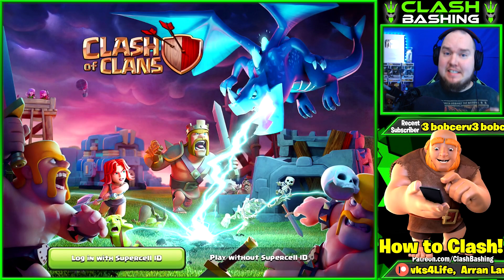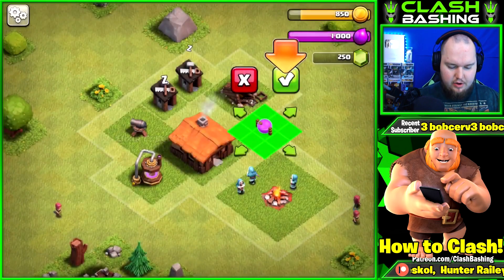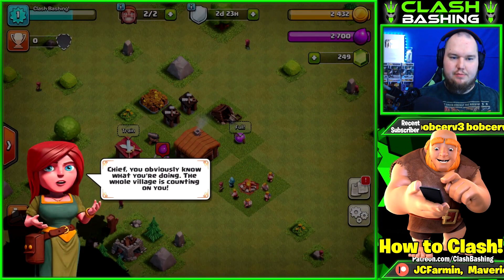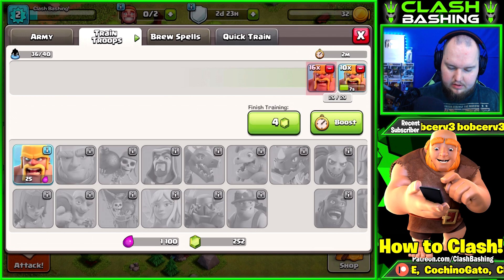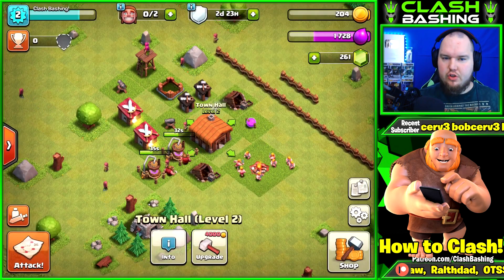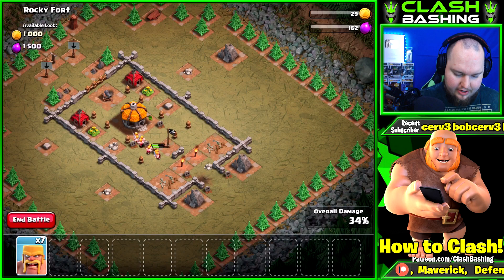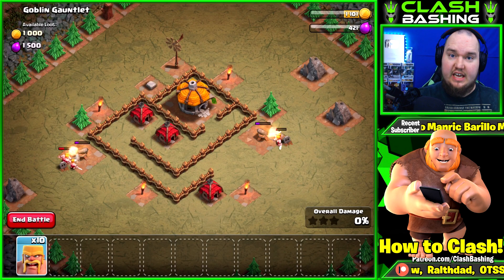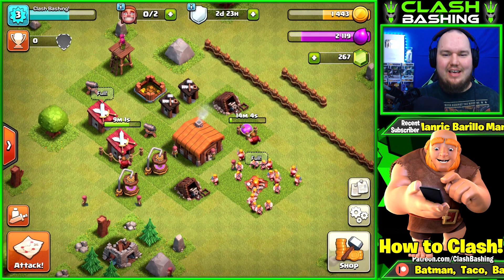HOW TO MAKE A SECOND CLASH OF CLANS ACCOUNT! - How To Clash Ep.1 - "Clash of Clans"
HOW TO MAKE A SECOND CLASH OF CLANS ACCOUNT!

Category: Games
Updated: Dec 16, 2016
Version: 8.709.2